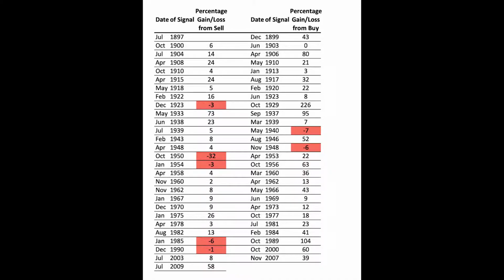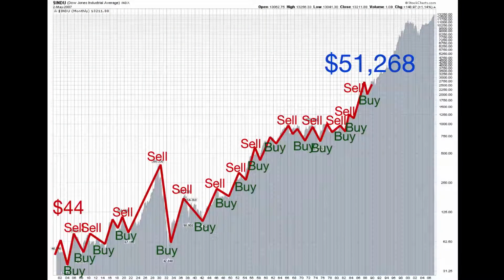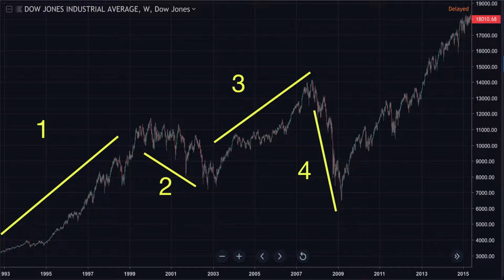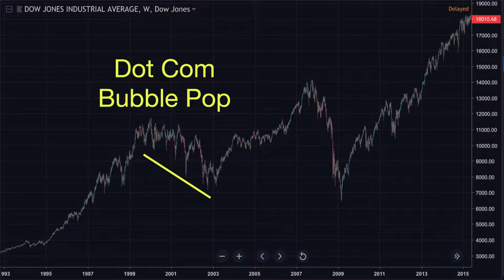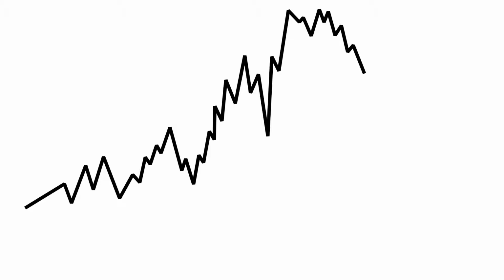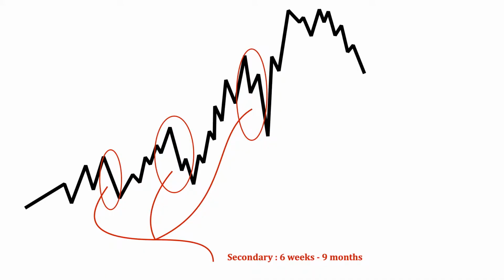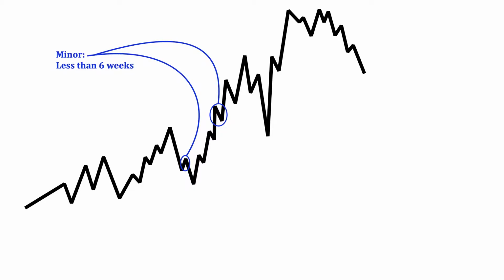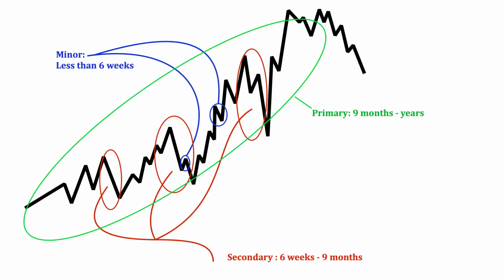What is the Dow Theory? And how can it help you with your trading?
The Dow Theory is the one of the most reliable indicators in technical analysis for predicting bull markets and bear markets.

If you understand how primary and secondary trends operate, you can sell near the peak of a market and avoid losing money during a recession. And not only can you avoid losing money in a recession, you can profit in a recession by shorting the bear market.

The Dow Theory helps you differentiate a correction from a bear market. This will stop you from buying and selling at the wrong times.